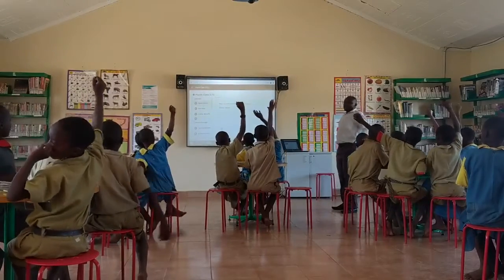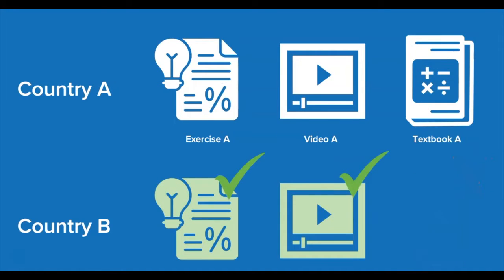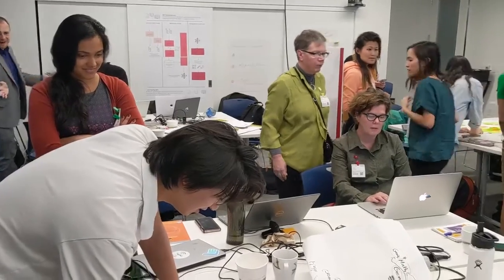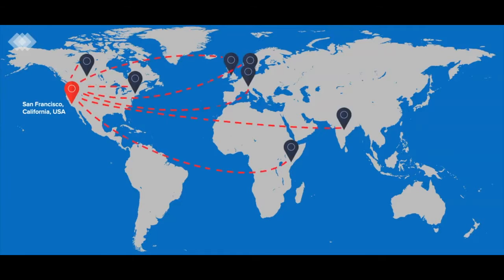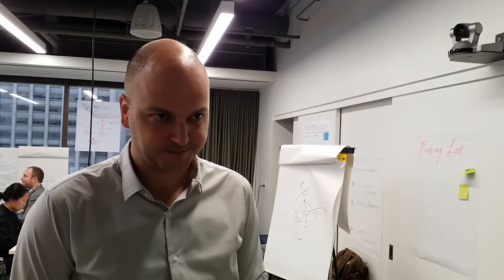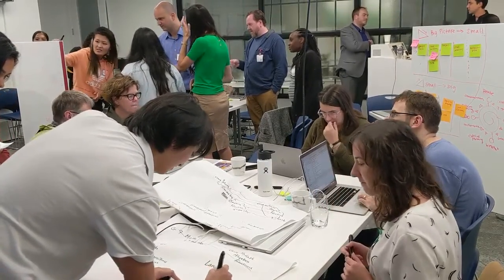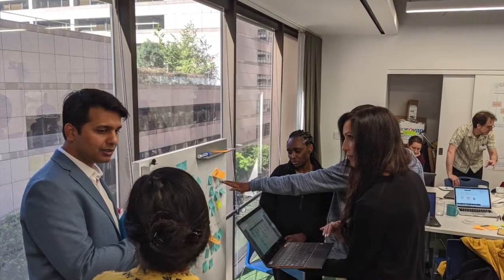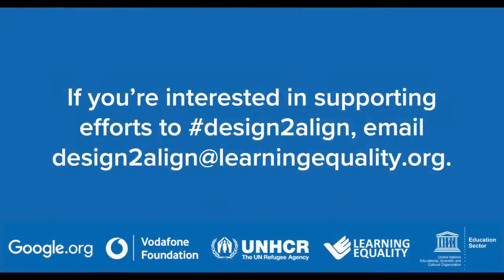Reflections from the October 2019 Curriculum Mapping Hackathon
To tackle challenges in the curricular alignment process, five organizations — Google.org, Vodafone Foundation, UNHCR, Learning Equality, and UNESCO — have joined forces with stakeholders and experts from around the globe. This collaboration most recently led to a hackathon focused on curriculum mapping at Google’s San Francisco office in October 2019.

In the video above, attendees reflect on this hackathon and their efforts to train a machine learning model to identify similarities between two curricula in order to maximize the usability of open educational resources.

Interested in learning more? Want to volunteer your time to help train or develop this model?

Time stamps:
0:00 - Intro
0:25 - Challenges in current curriculum alignment processes
0:42 - Hackathon logistics
0:55 - A look at the machine learning model
1:08 - Determining matches between curricula
1:32 - Collaborative elements of the hackathon
1:47 - Supporting educators and students in crisis and emergency contexts
2:27 - Building upon past work and next steps